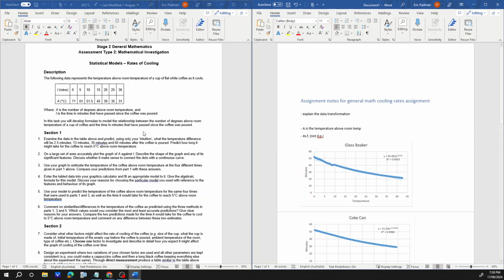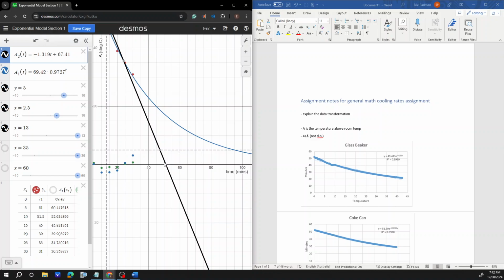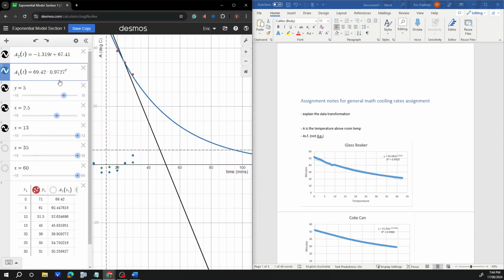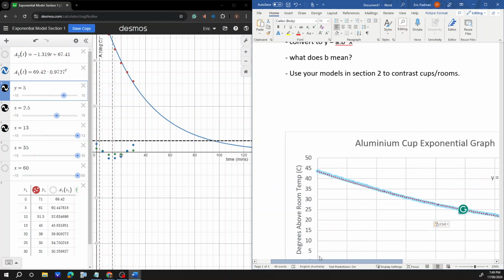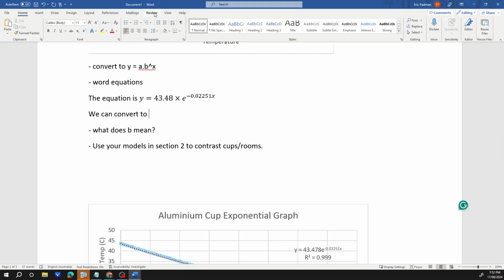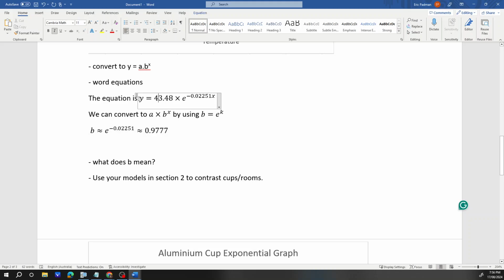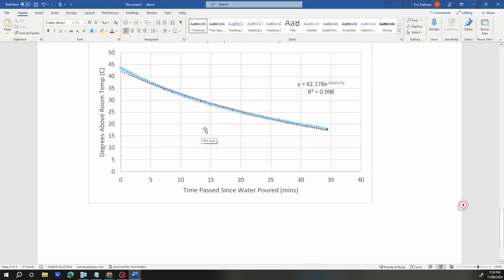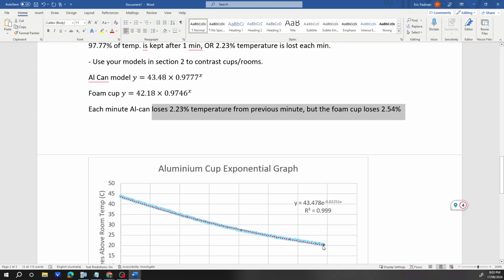SACE Stage 2 General Mathematics - Draft Feedback - Coffee Cooling Assignment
Recorded at home for SMC - Bosco campus